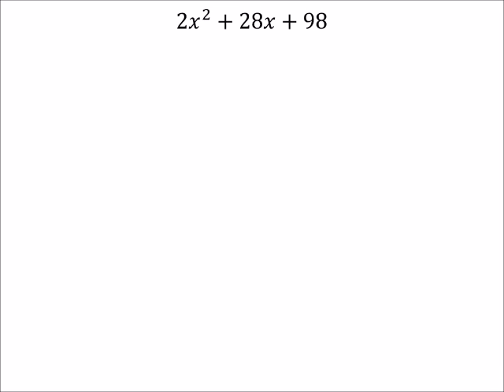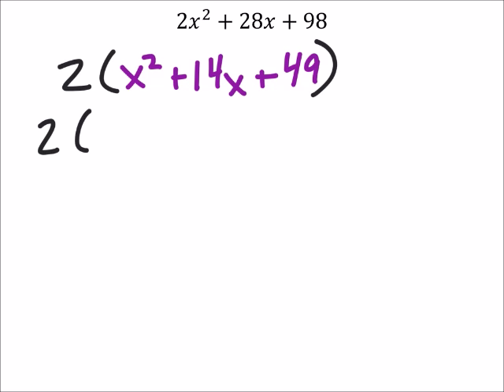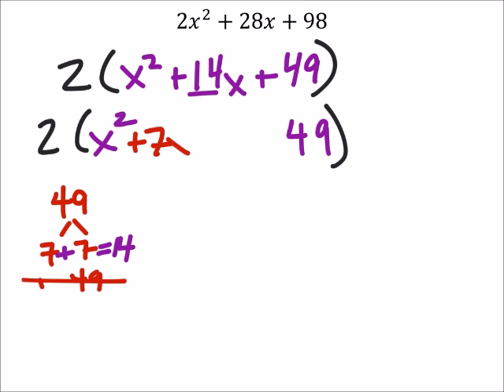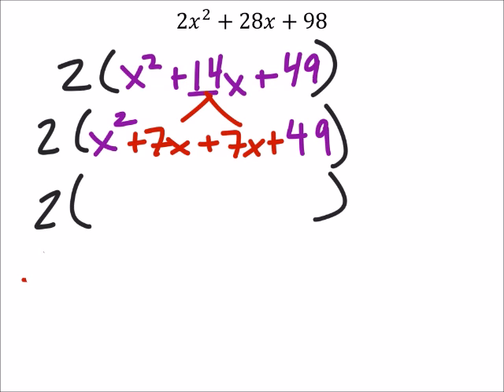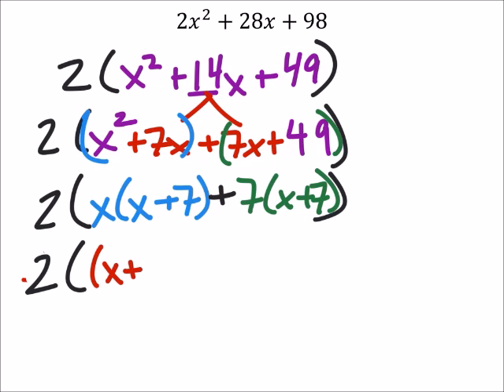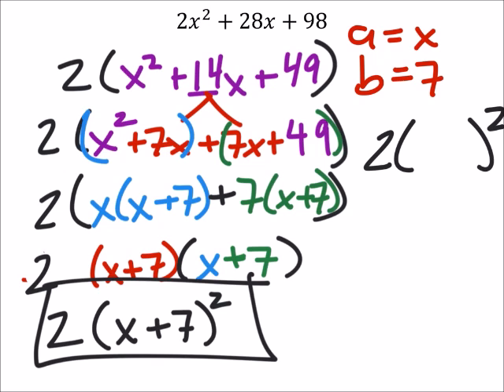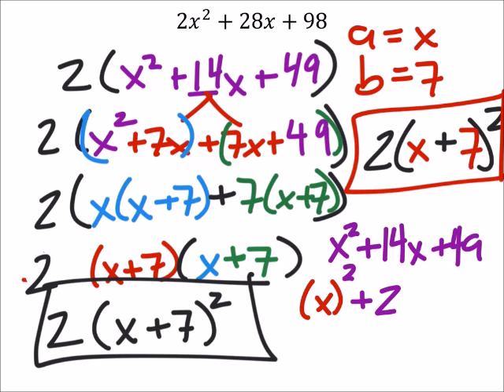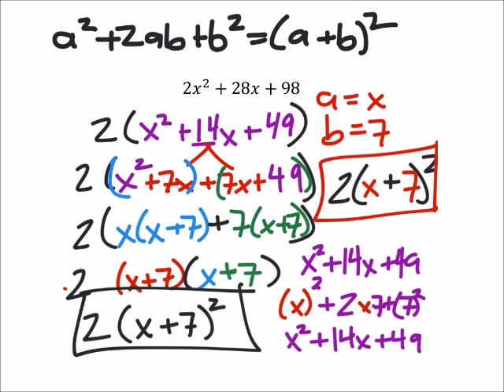How to Factor a Perfect Square Trinomial (Polynomial): Using Grouping (a MATH 1010 Problem)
The problem:
Factor

2𝑥^2+28𝑥+98

The solution:
2(𝑥+7)^2